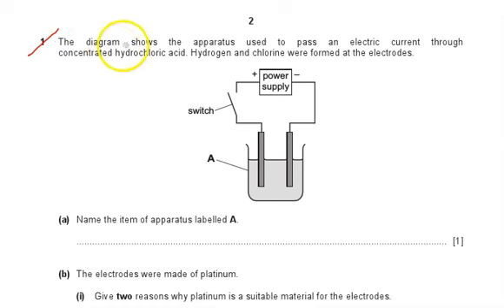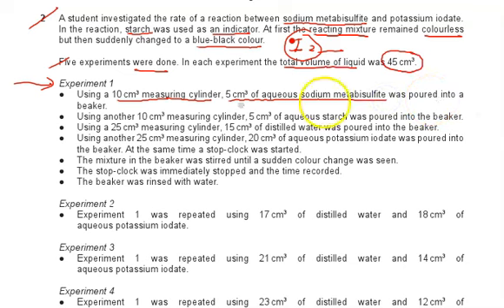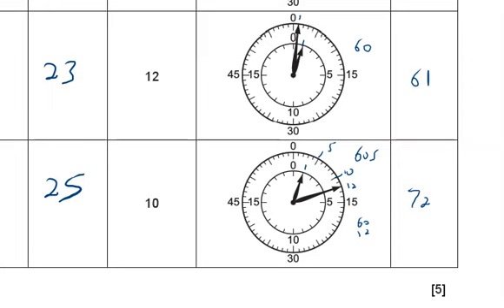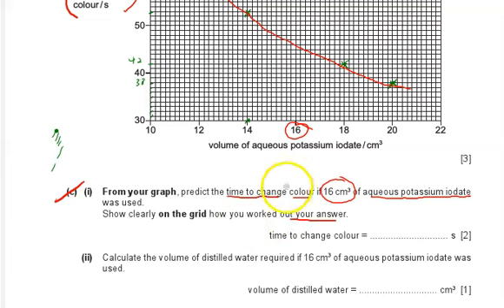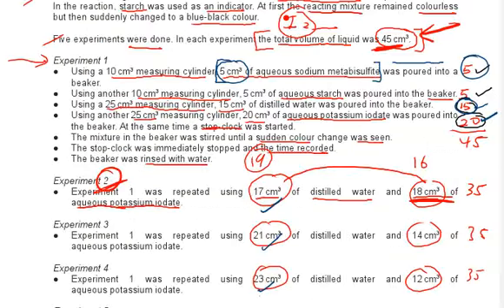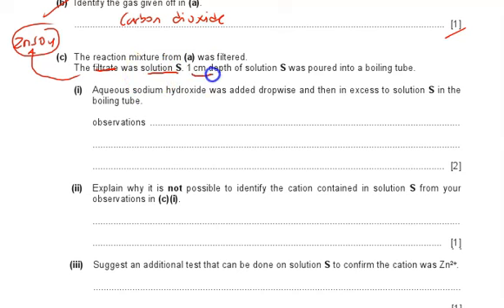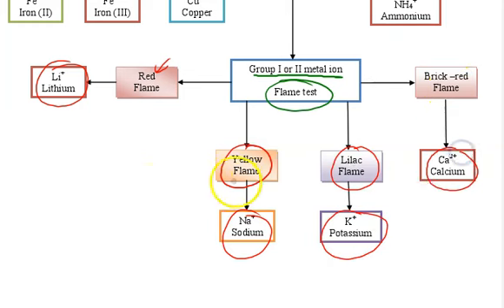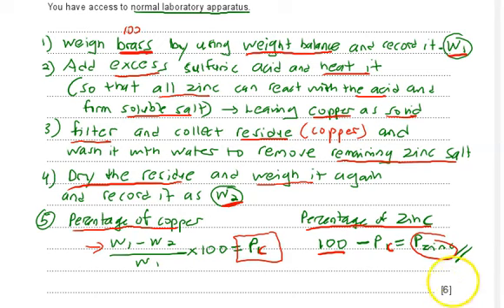IGCSE Chemistry paper 62 Oct/Nov 2020| 0620/62| SOLVED AND COMPLETE EXPLANATION